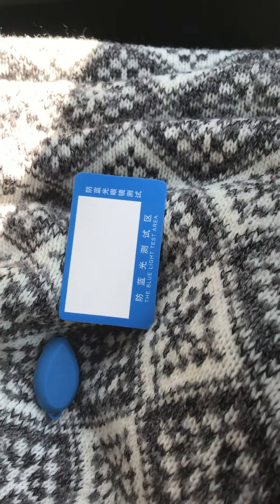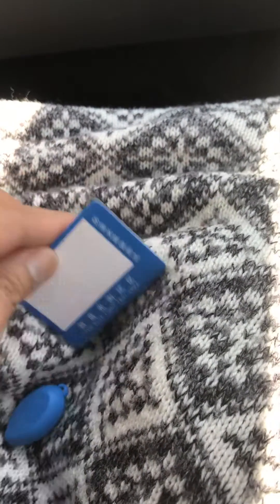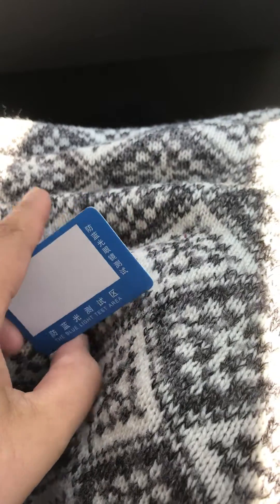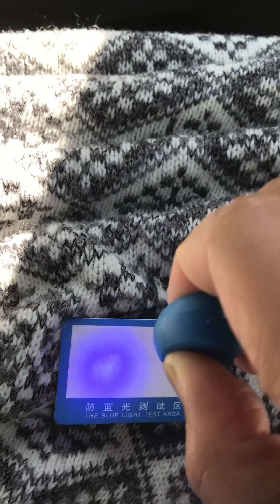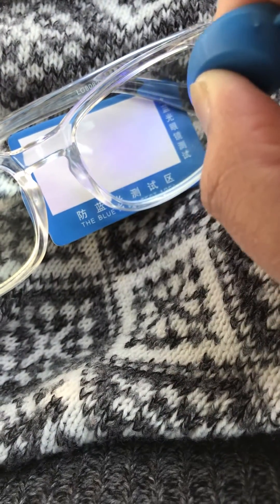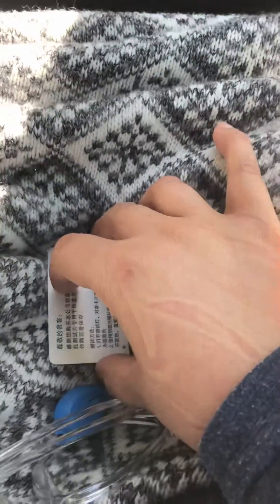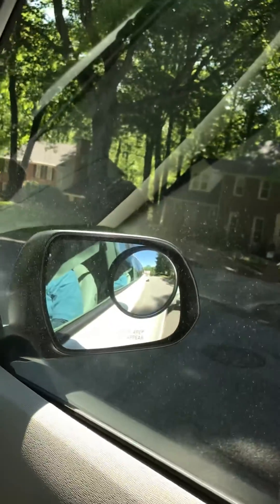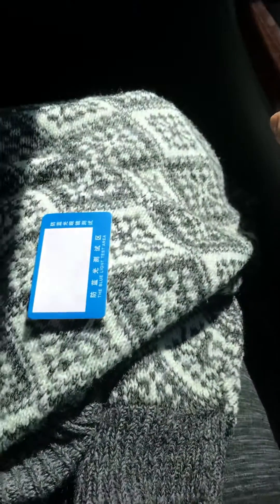Blue light test kit, tried on UV light.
Blue light test kit tried on UV